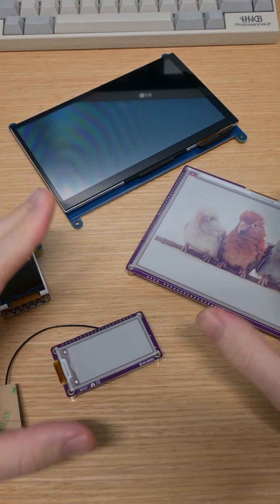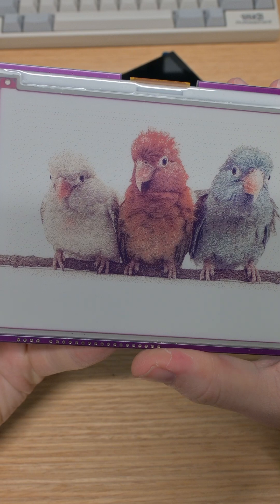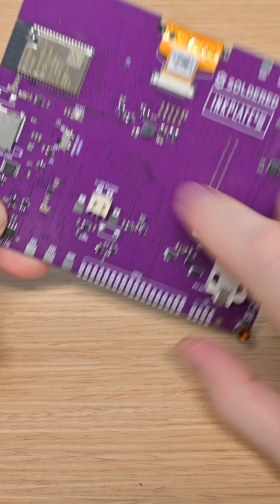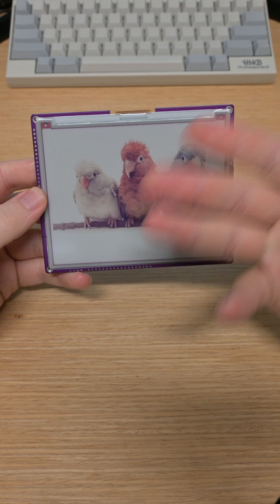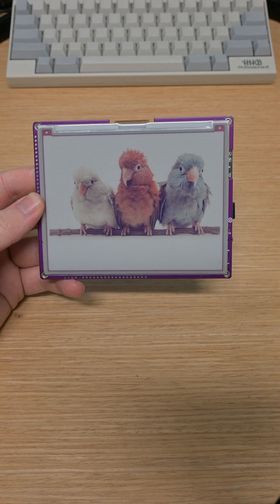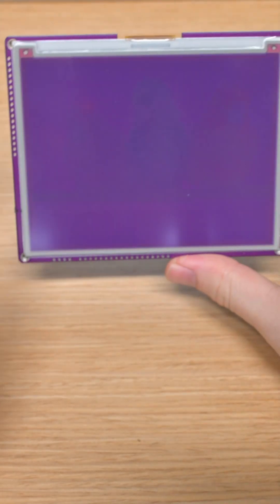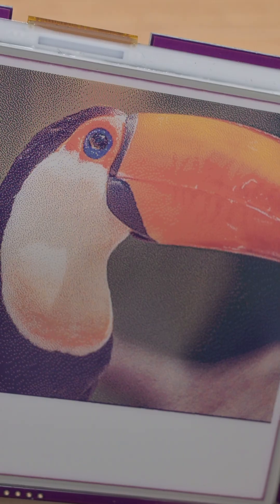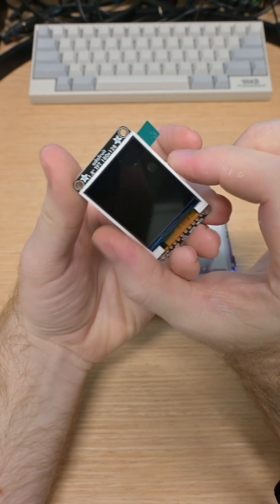This color e-ink screen is so....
In this video I show off the Inkplate 6COLOR, a 6-inch 7-color e-ink display with an embedded ESP32 and other features. It's a perfect screen for slow moving data like charts or graphs which may only be updated hourly or daily. Regardless it would be a great addition to a lot of hobbiest electronic projects!